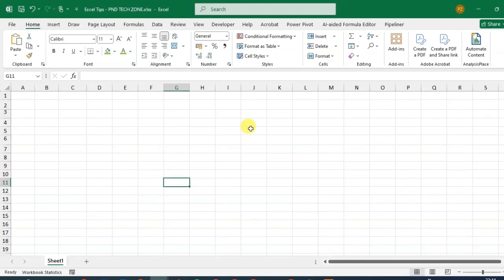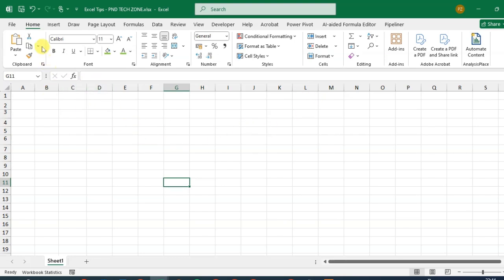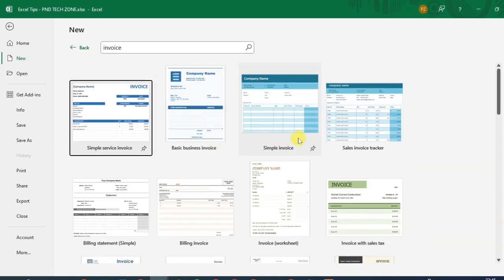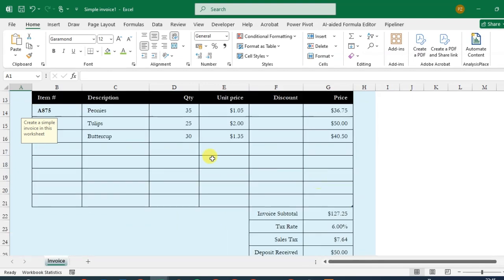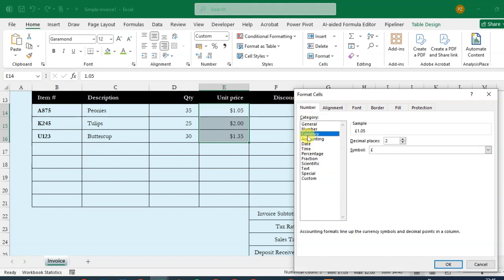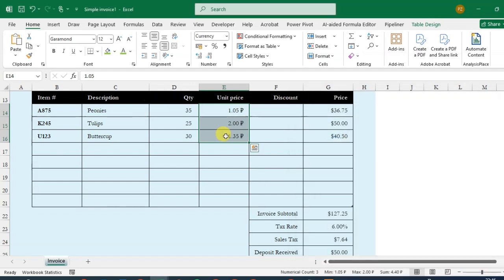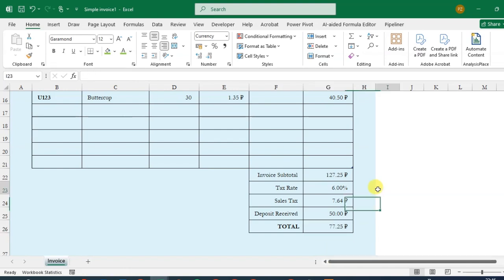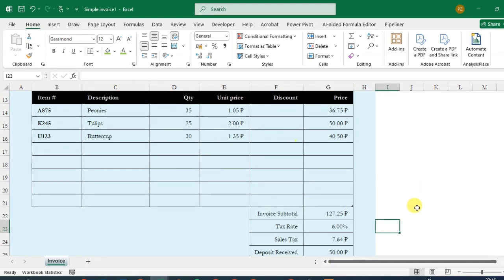How To Change Currency In Excel Template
Hello everyone, in this video we learn how to change currency symbol in Excel template. First, go to File tab and in Home, click on More Templates. Search and select an invoice template, it show dollar symbol by default. To change, select data, right-click, go to Format Cells, choose Currency from Number tab, select the symbol you want, and click OK. Use Format Painter to apply same symbol to other cells.